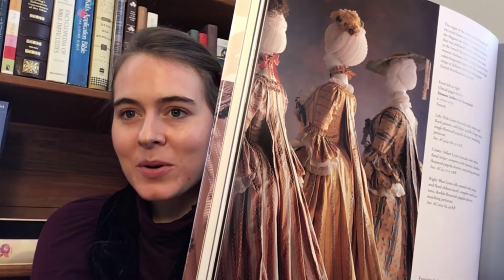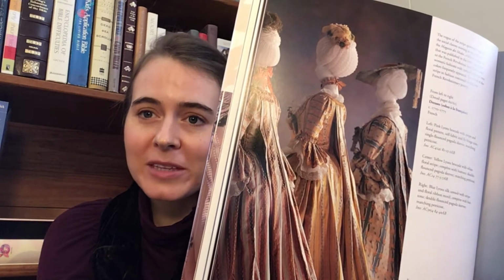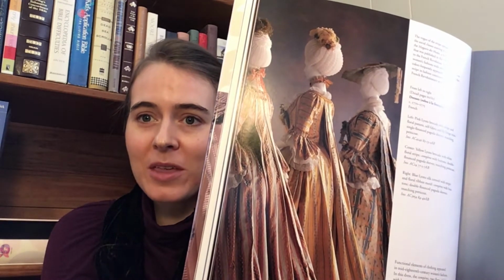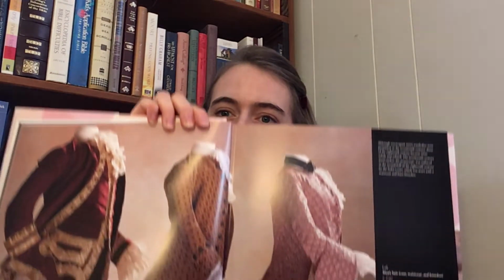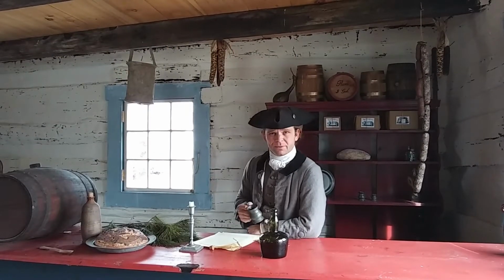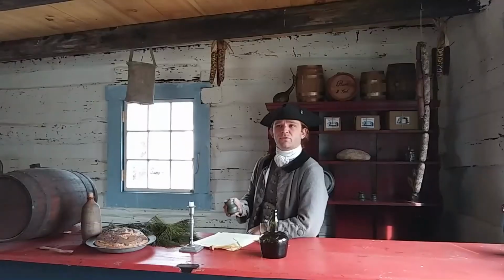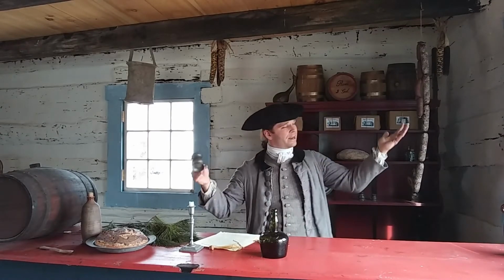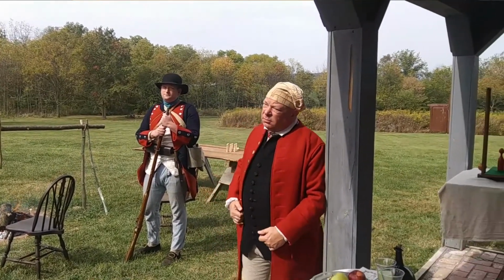Sea Shanty Challenge with the Alexander Hamilton Memorial Free Library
And now for something completely different. When Alexander Hamilton Memorial Free Library asked us how we could do a collaborative program that would engage young teenagers, we only had one suggestion. Prepare for a viral inspired, seashanty challenge. Thank you to librarian Gina Vitale for editing the video and singing with our Executive Director Matthew Wedd. Step up to the gangplank and take the challenge!